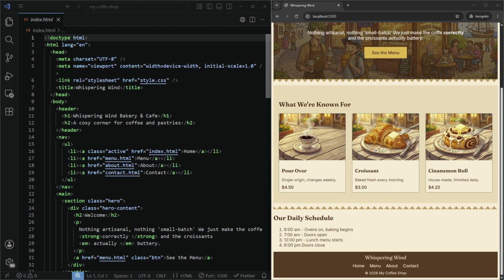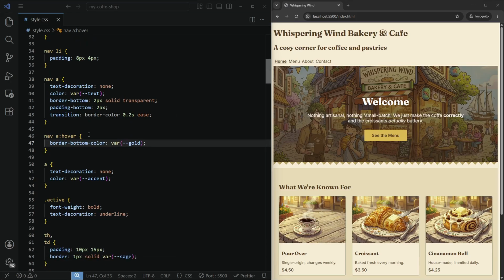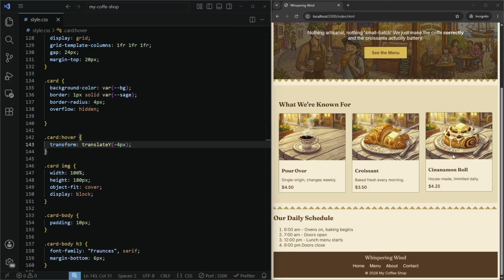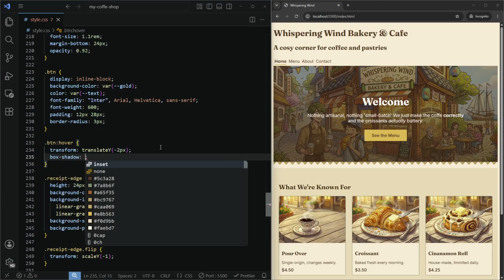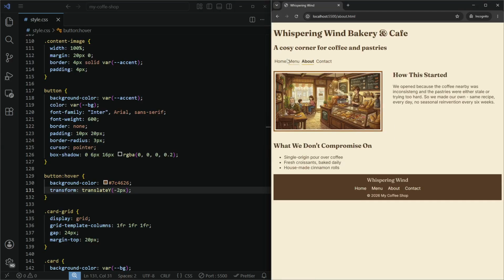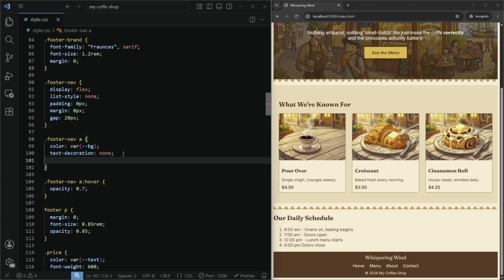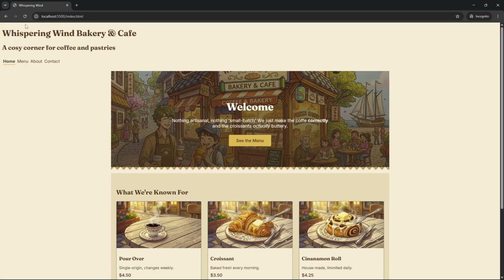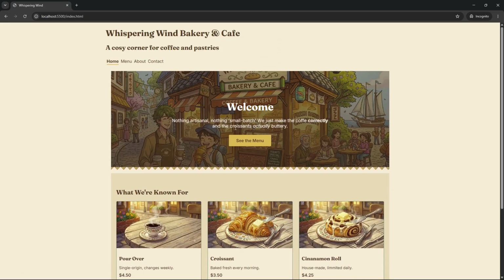Building a Website from Scratch, Part 12: Hover States, Transitions & the Finished Site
The final video. We add hover states and CSS transitions to every interactive element on the site — nav links, cards, buttons, table rows — and then we take a look at what we built across twelve videos: a complete, responsive, multi-page website, kind of ugly, from a blank file to a finished thing.

🔧 Tools used: VS Code, Live Server, Prettier
📌 This is the final video in the "Building a Website from Scratch" series.